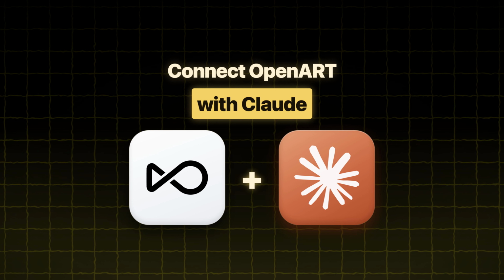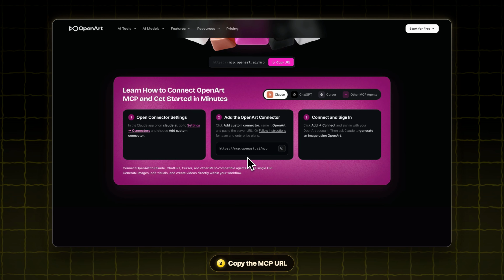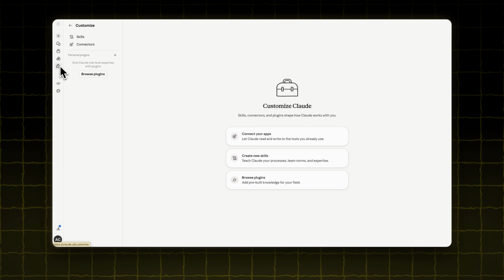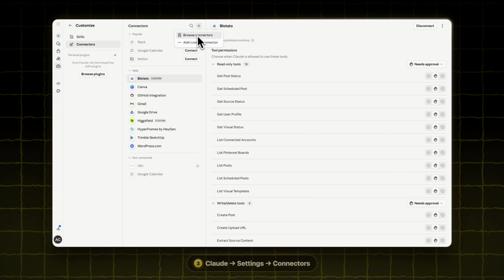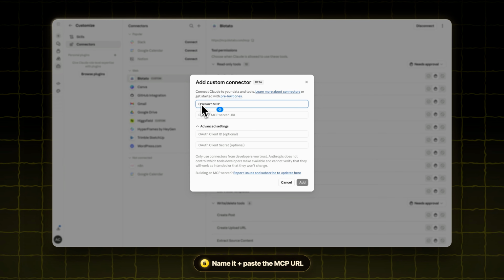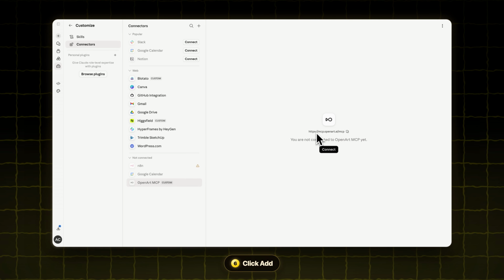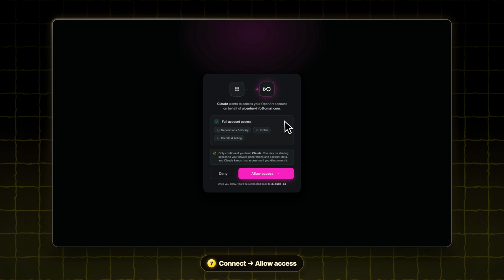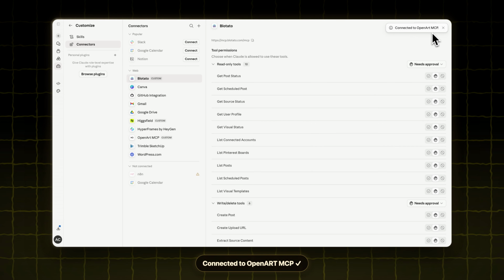How To Connect OpenArt MCP With Claude (Fast Tutorial)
🎨 OpenArt – MCP Tab Section